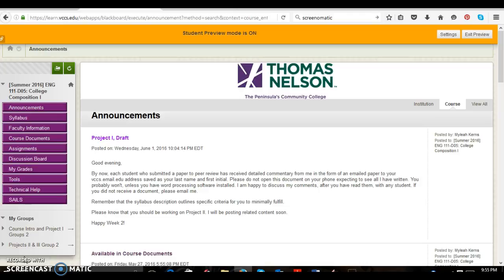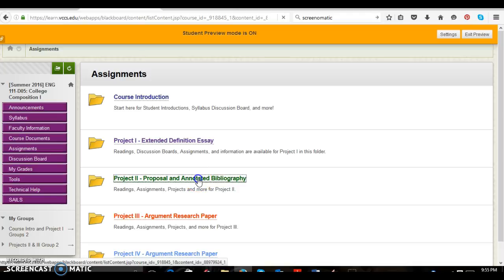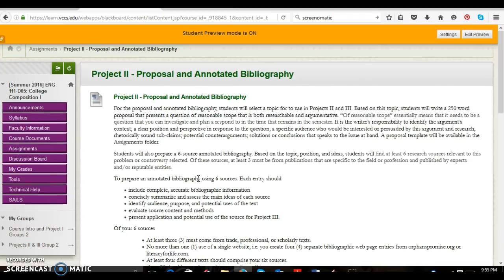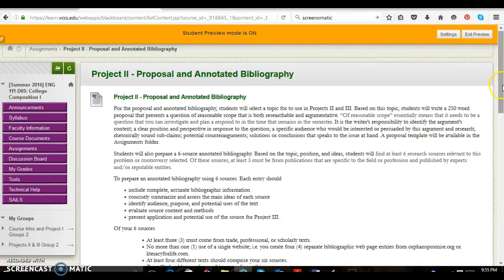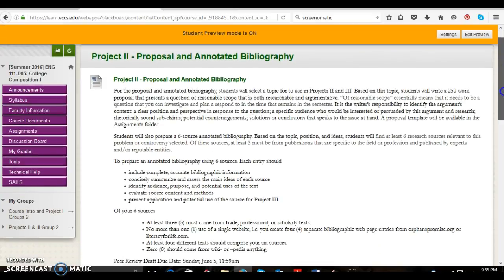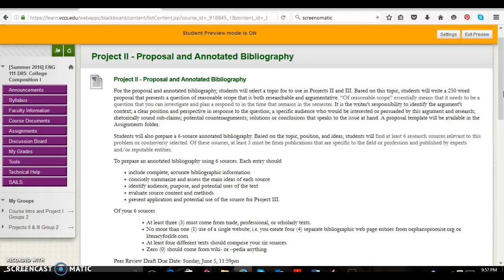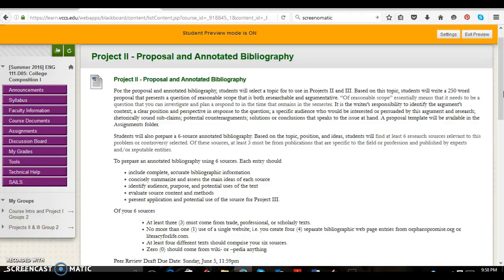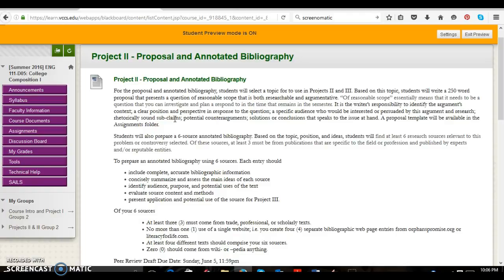Proposal Discussion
A brief discussion about Project II's Proposal; reveiws the elements required based on your syllabus description. In the video I note that proposals and annotated bibliographies are relevant in academia; however, I failed to mention their importance in the workplace. On several occasions, I have assisted people in their careers to create proposals and annotated bibliographies to show various audiences in their career field.